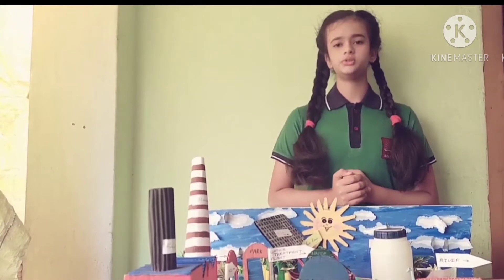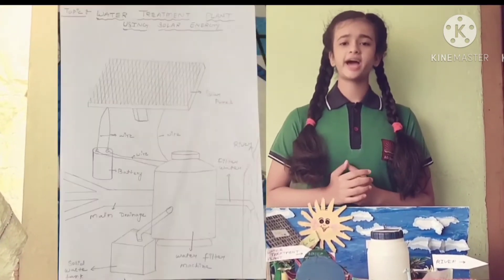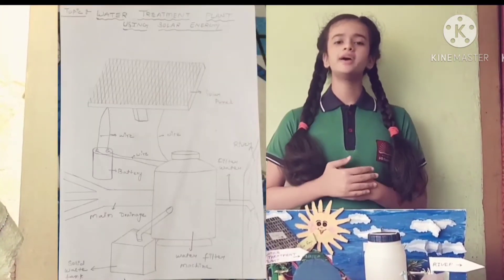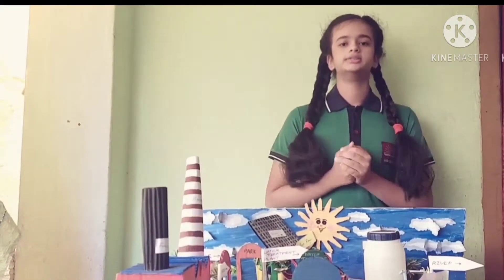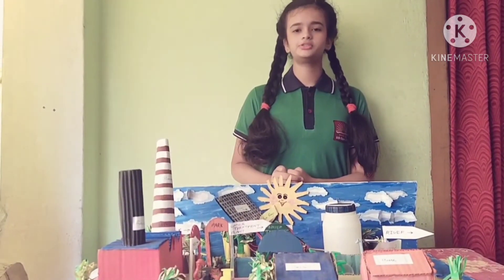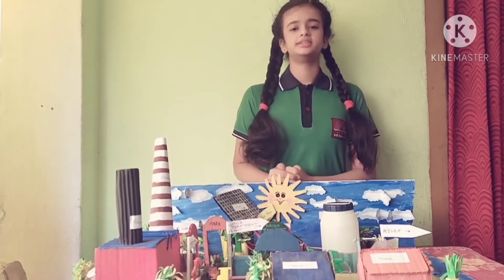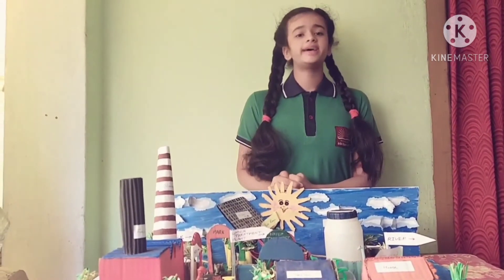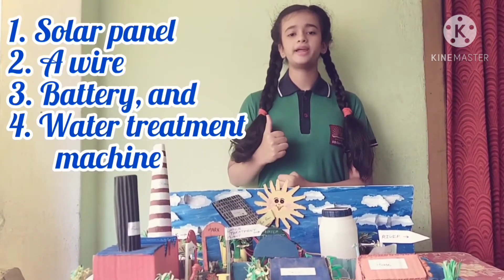Water Treatment Plant Using Solar Energy || Project || Made By ANANYA PATHAK ☺️☺️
|| ANANYA PATHAK ||

And don't forget to press Bell icon